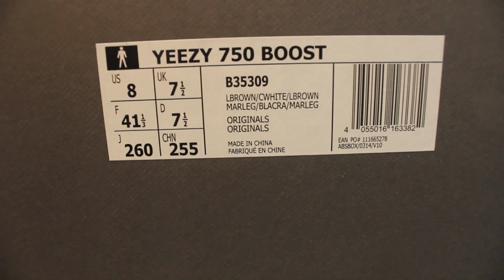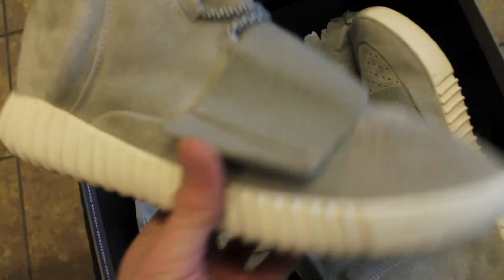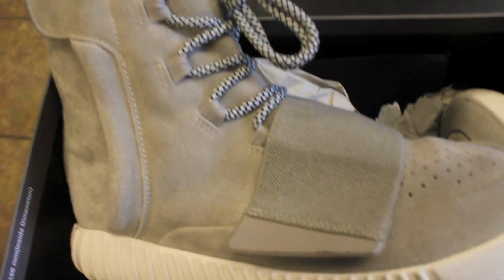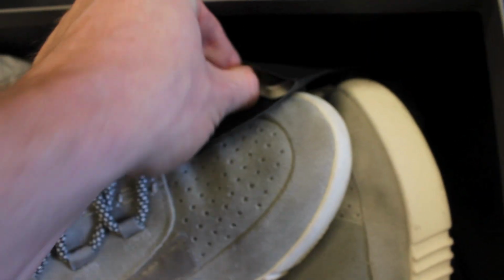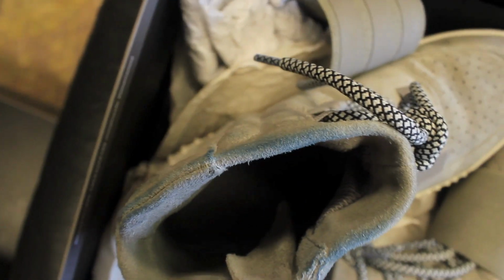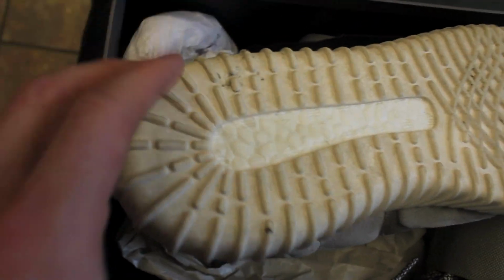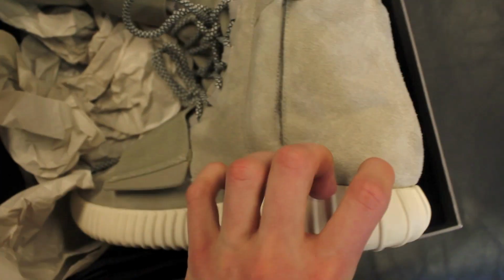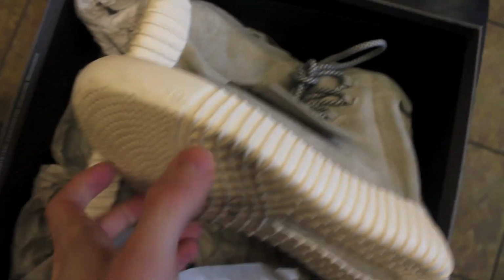Yeezy Boost Review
Let me know what your thoughts are on the Yeezy Boosts!